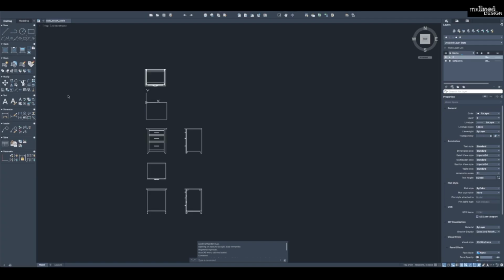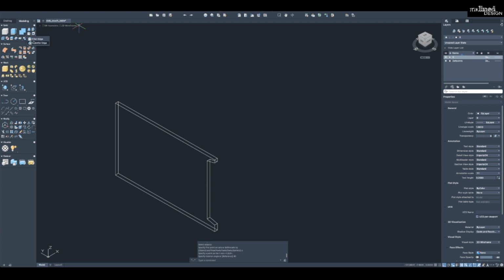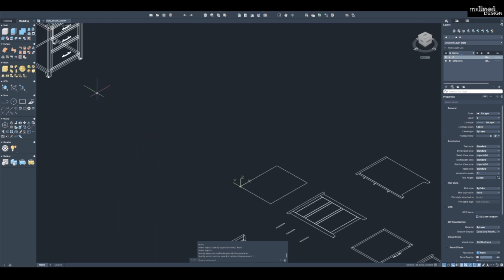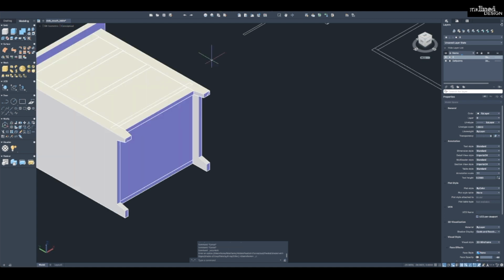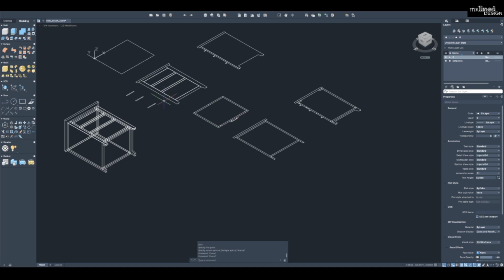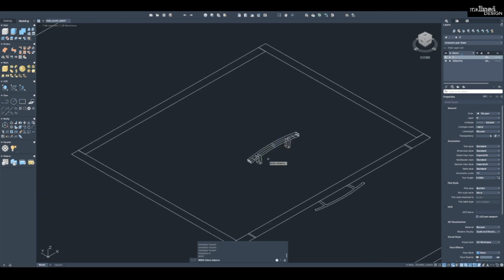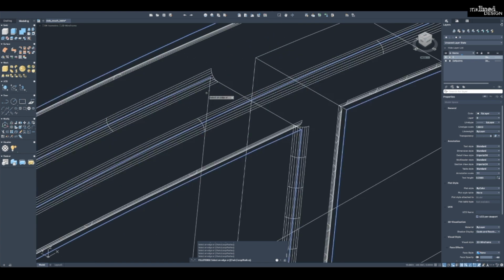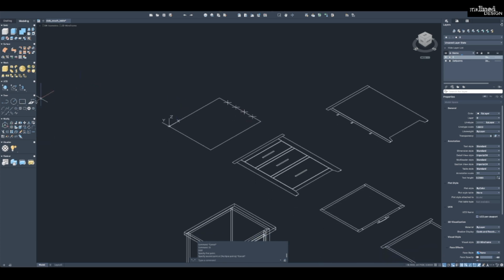AutoCAD 2022 3D Basic Tutorial for Beginners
We take a 2D line drawing and turn it into a 3D model,